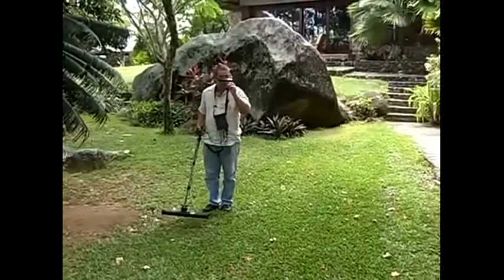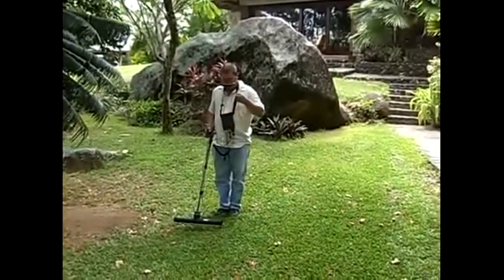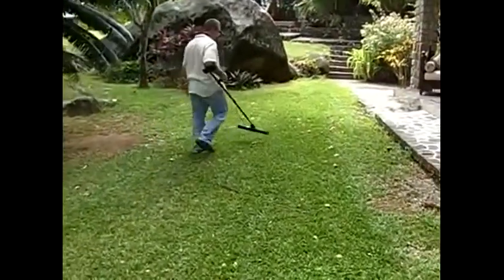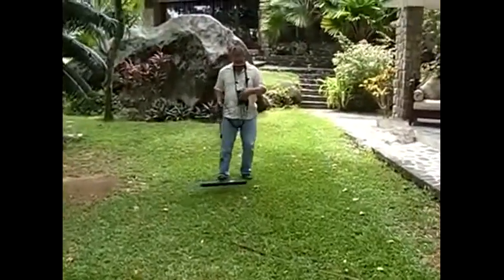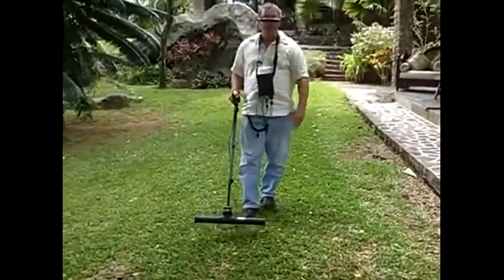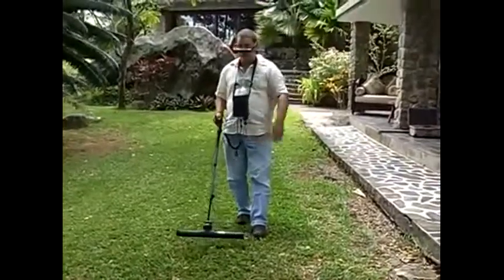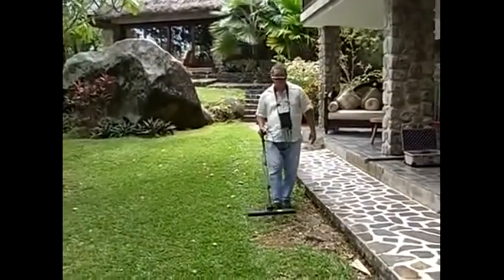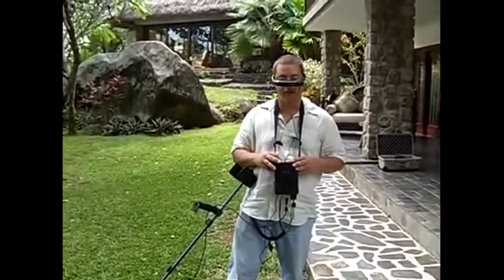EXP 5000 METAL&GOLD DETECTORS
Audio device to detect gold ore, minerals and treasures
US industry